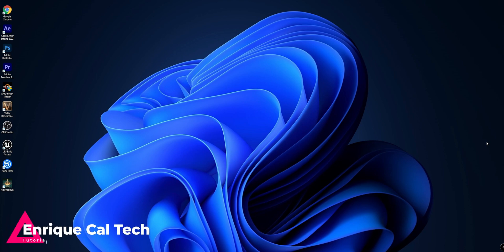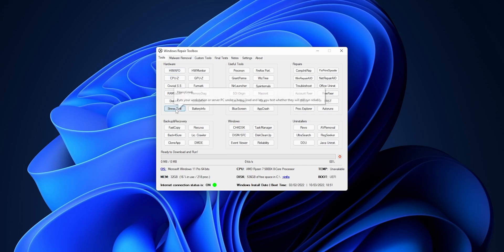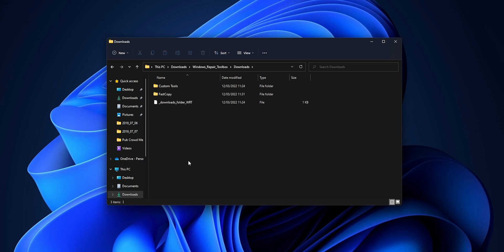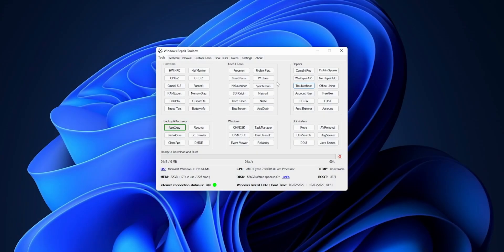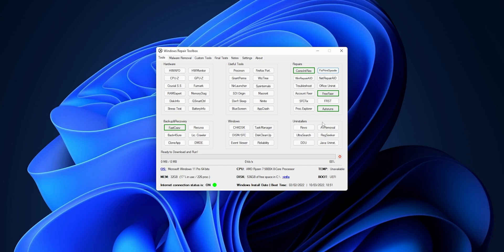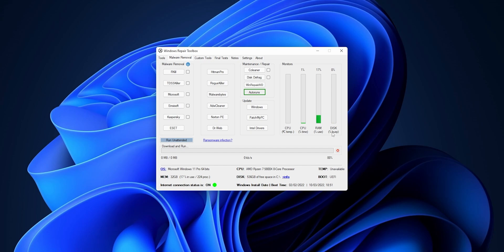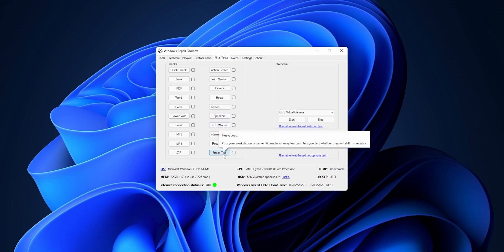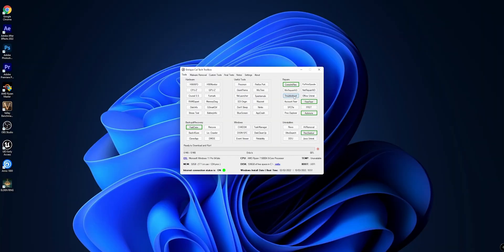Windows Repair Toolbox: Your Ultimate Guide to Fixing Errors Fast!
This is the Best windows repair tool that is going to help you fix any problems on windows. The Windows Repair Toolbox works both with windows 10 and windows 11. And is going to give you everything that you need to help you test, diagnose and repair problems on your system. So if you have any problems or errors on windows with this toll you can fix and repair them all.